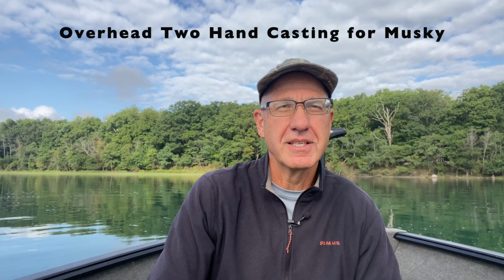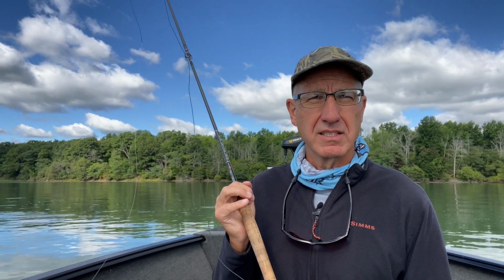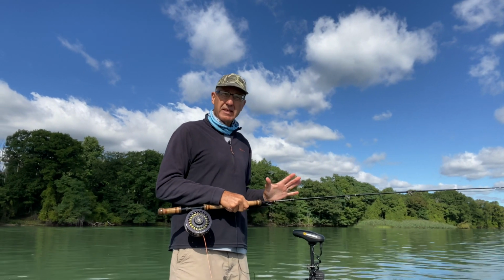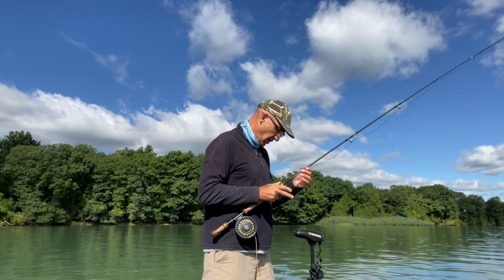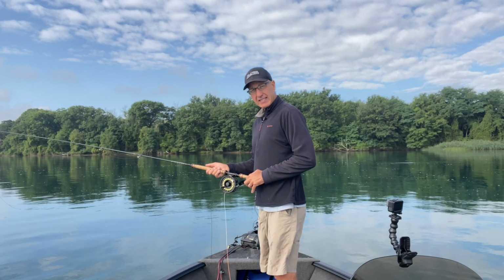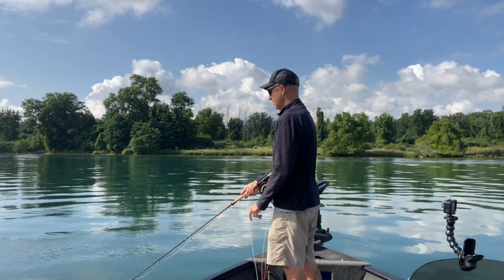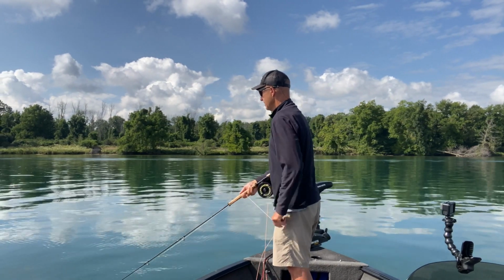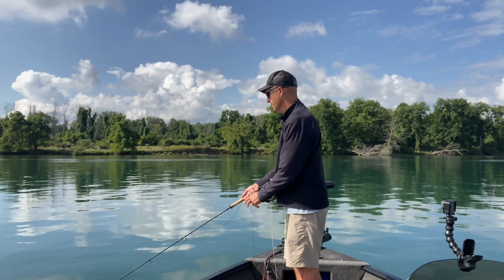Two Hand Overhead Fly Casting for Musky